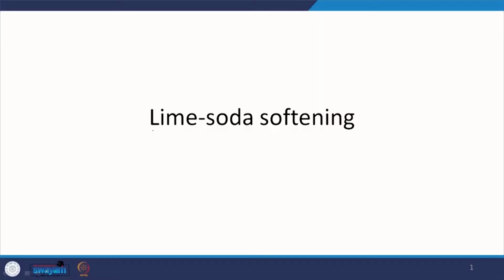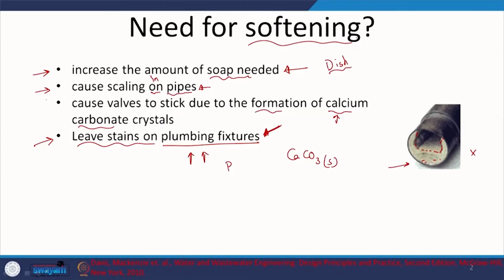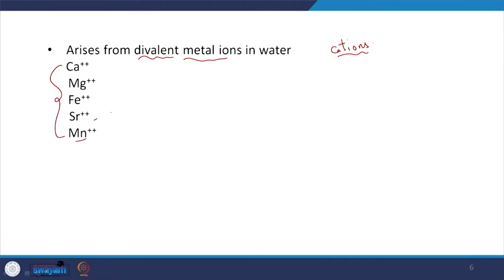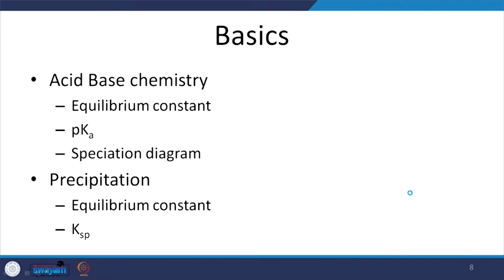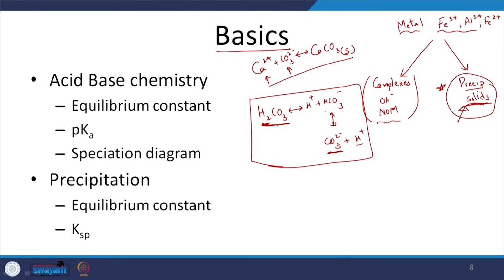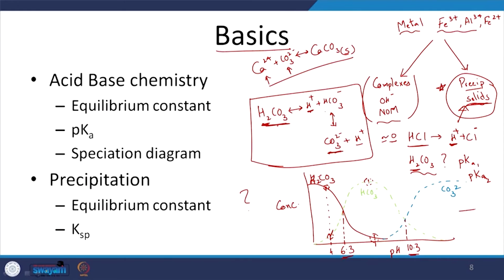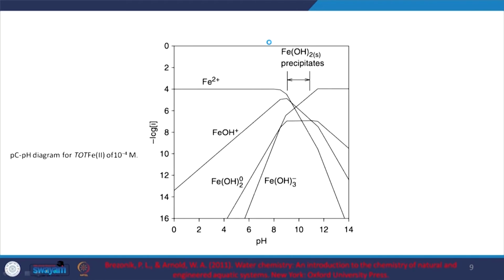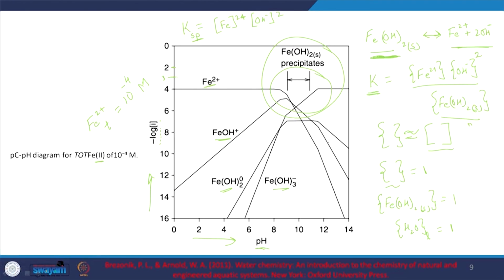Lecture 45: Hardness-I